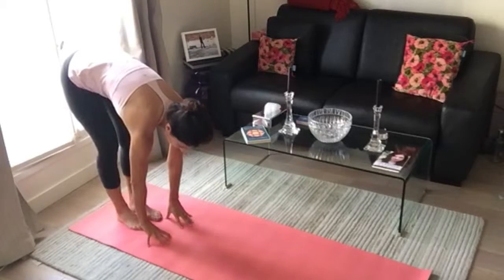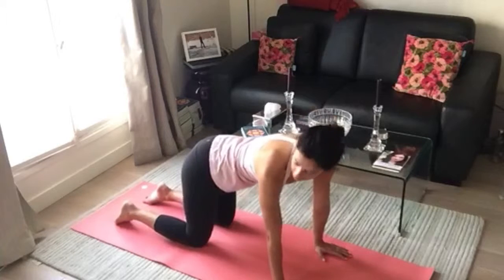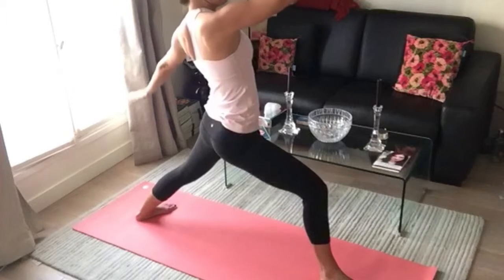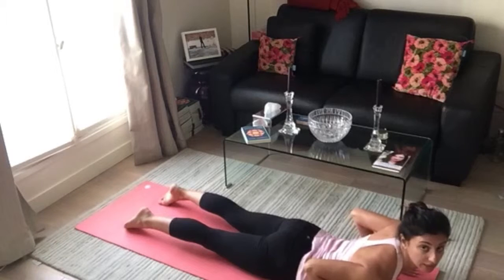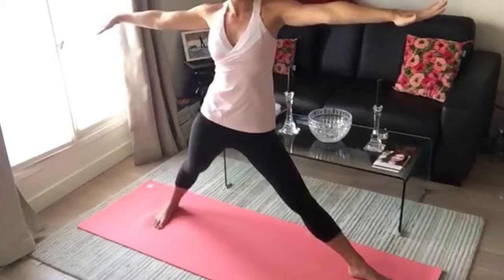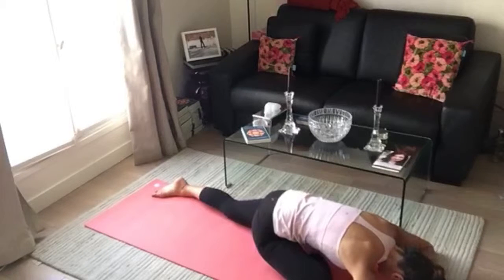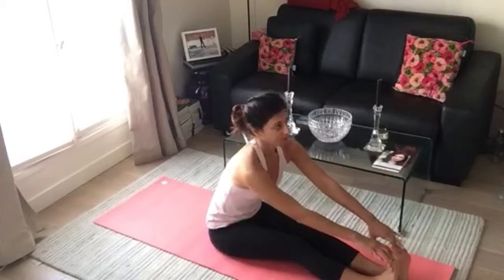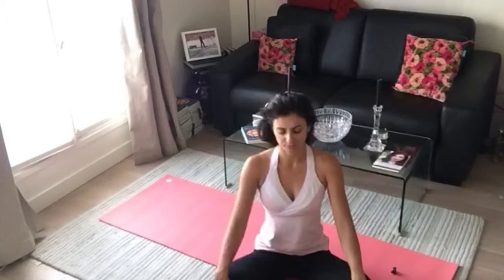Yoga for Beginners to Find Calm 27 Minutes {periscope broadcast}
Here is a 27 minute long yoga practice.

Diana Antholis
Author, Life Coach, Yoga Teacher, Personal Trainer